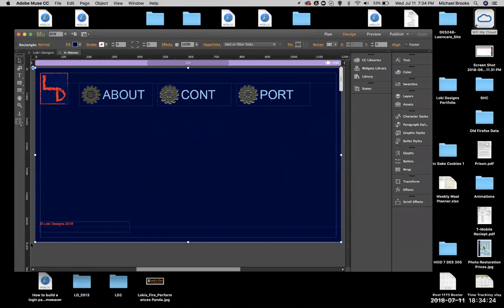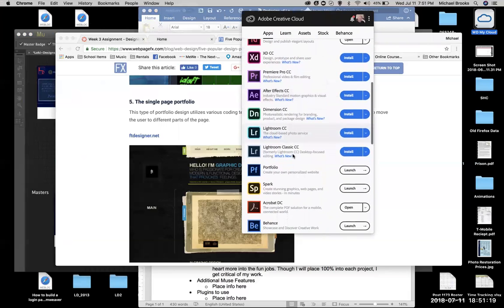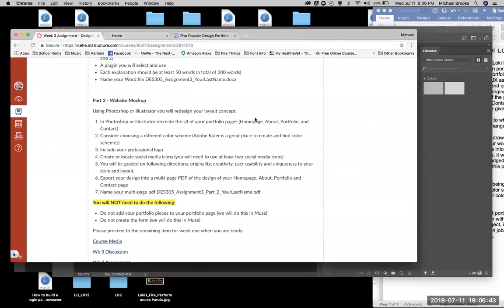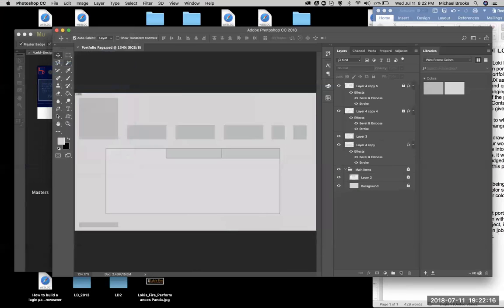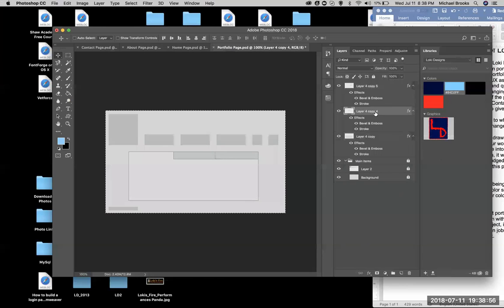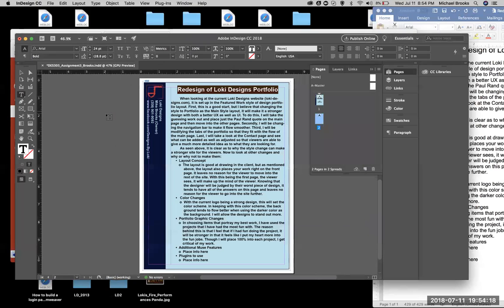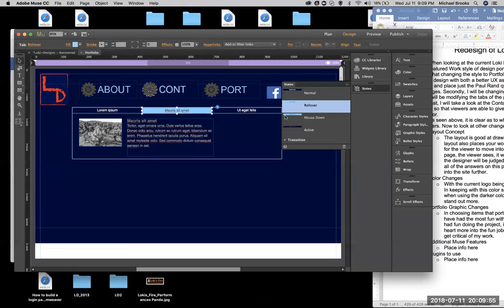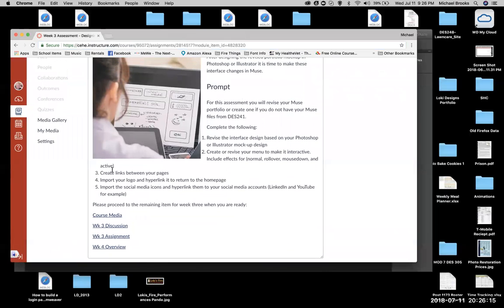Week 3 DES305 MOD7 Wednesday 2018